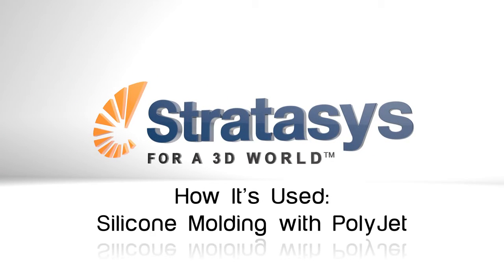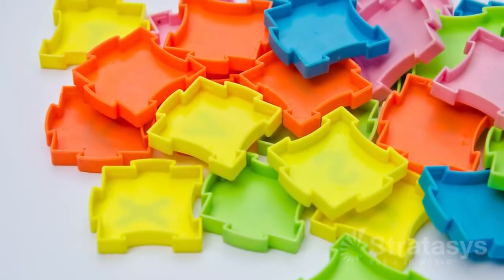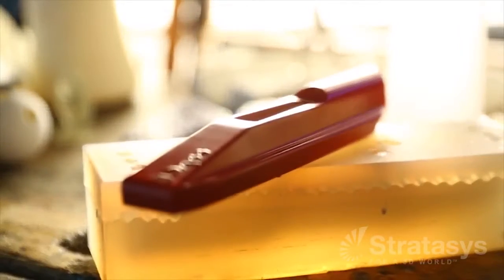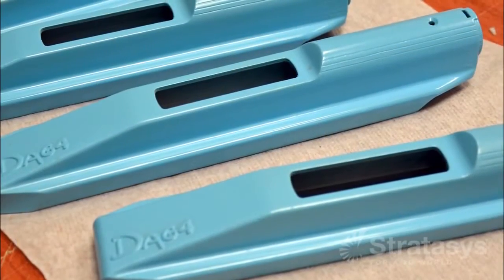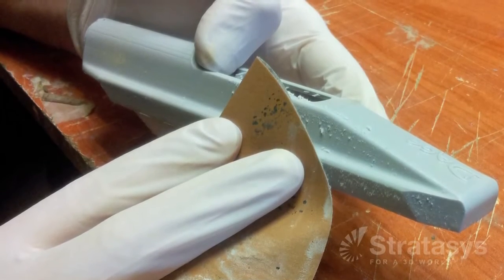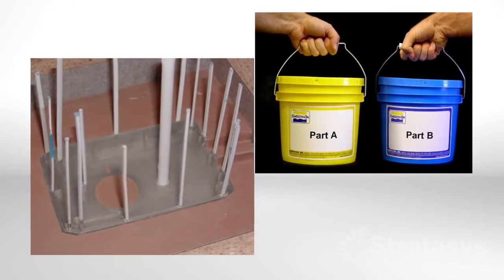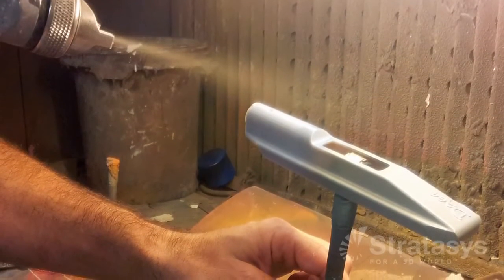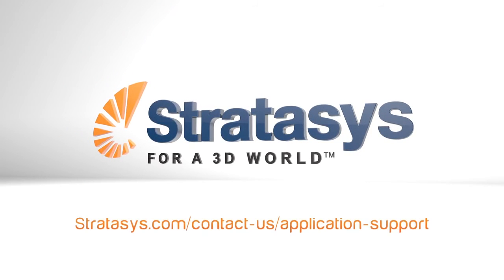Moldes econômico de silicone com auxilio da impressora 3D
Moldagem de silicone, também conhecido como vulcanização a temperatura ambiente (RTV), é uma solução acessível para prototipagem, teste funcional, demonstrações de produção de itens de baixa demanda. Os moldes são feitos por vazamento de borracha de silicone líquido sobre um modelo padrão, resultando num molde firme mas flexível que pode reproduzir geometrias extremamente complexas e intrincados detalhes com tolerâncias dimensionais bastante precisas.

A produção tradiconal para a criação dessas peças modelos são geralmente por usinagem, mas isso pode custar caro, exigem prazos de entrega de uma a duas semanas, e restringe a complexidade geométrica das peças moldadas. As alterações de projeto para peças usinadas exigem prazos substanciais.

A manufatura aditiva por impressoras 3D da Stratasys é uma solução mais rentável e eficiente para a moldagem de silicone - reduzindo o tempo, trabalho e custo. O processo de impressão 3D também permite produzir facilmente um padrão de protótipo para avaliação do cliente, com um tempo de espera típico de menos de 24 horas.

Neste vídeo você vai aprender o processo passo a passo de criar padrões de molde de silicone usando PolyJet base de impressão 3D da Stratasys.